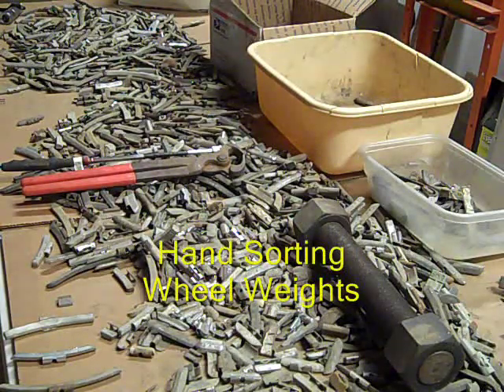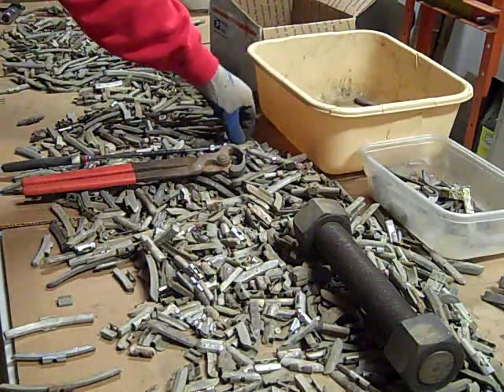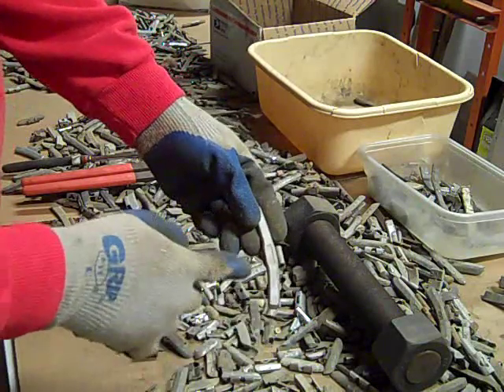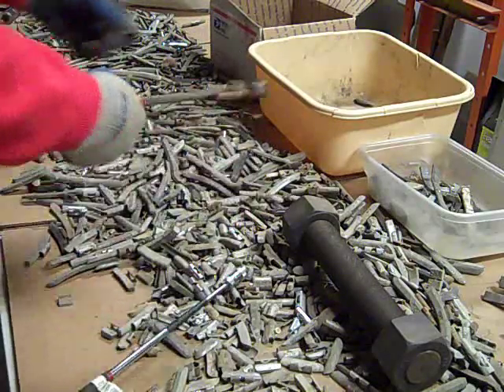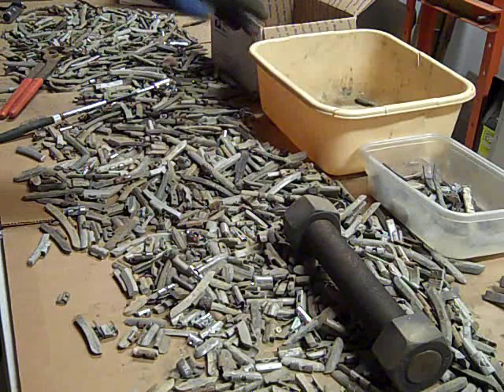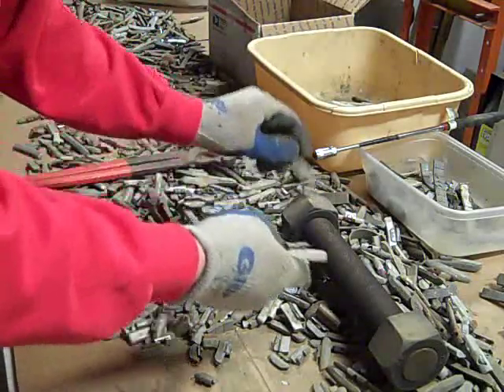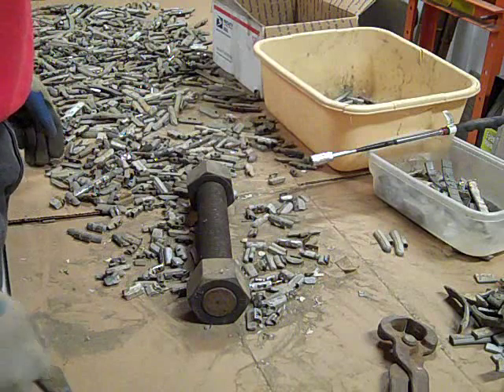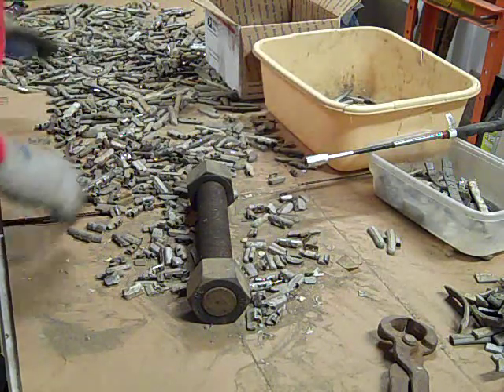My OFFICIAL guide to sorting Wheel Weights for lead Bullet Casting - reloading lead cast bullets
Some techniques for sorting out Lead from Zinc, and Steel wheel weights for bullet casting.  There are numerous ways to sort.

While I prefer pre-sorting other alternatives are to carefully control your melt as not to exceed the melting temperature of zinc.  Once the lead is molten the zinc and steel will float on the surface and can be skimmed off.

Some useful techniques for testing during hand sorting include cutting with cross cutters or dikes to test softness.  Lead will be soft, zinc and steel will be very hard.

Another method shows in tapping the wheel weight on a hard object.  Lead will have a dull thud while zinc and steel will ring.

Zinc contamination will result in poor mold fillout and a lumpy looking melt.  Once Zinc has alloyed into your lead there is no removing it.  You can only dillute it with more lead or ditch it and start over.

Once you sort enough you will also learn to ID them visually but still use the above listed methods for questionable wheel weights.  Once sorted you can then safely smelt, clean, flux, then pour your lead into useful sized ingots.  More modern lead wheel weights don't contain as much tin as they used to so you may need to add tin to your melting pot when casting bullets.  A good cheap source of tin is pewter from thrift stores and yard sales or solder.  Tin is the key to nice mold fillout and good looking bullets.

Your final bullet should be mostly lead with small amounts of antimony and tin.  I have found that smelting with a wood fire is most cost effective for me but many people melt lead with propane stoves and turkey fryers, others with electric pots but those are often limited in capacity.

be sure to wear plenty of safety gear and keep moisture away from your molten lead.  Moisture can cause catastrophic and highly dangerous explosions with molten lead everywhere.  Heavy gloves, etc.

The fumes from lead at these temperature is not a concern but you should be very careful with the fumes from all the wheel weight filth and contaminates burning off.  Cleaning wheel weights with a hose can be dangerous if they have not compeltely dried prior to smelting.  If you must melt wet lead then put it in the pot prior to applying heat, this will allow the heat to evaporate and dry the lead.

Lead poisoning is a very serious concern.  Keep children away from your lead and don't eat or touch your face while working.

Lead wheel weights are mostly phased out at this point but many garages have old buckets of them laying around.  Inquire, you have nothing to lose!